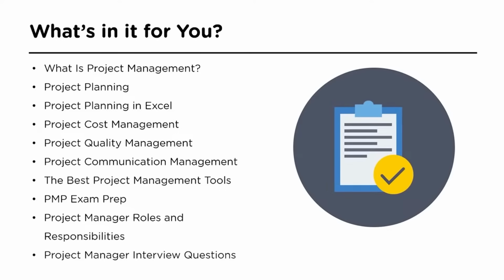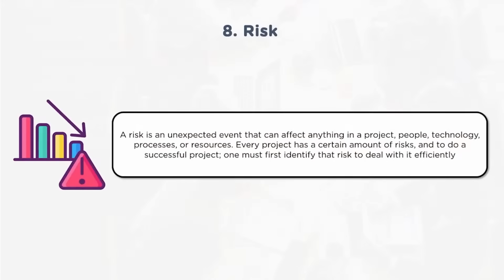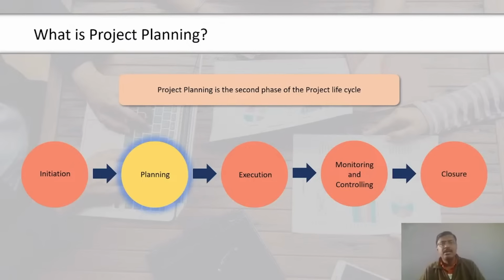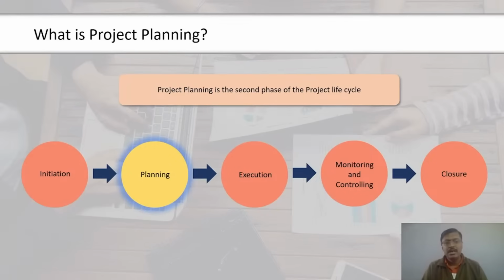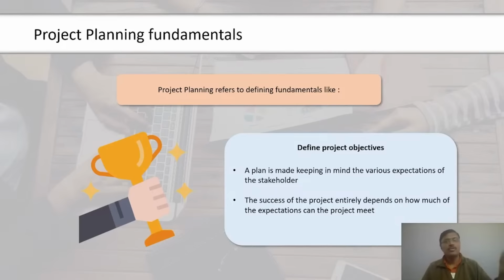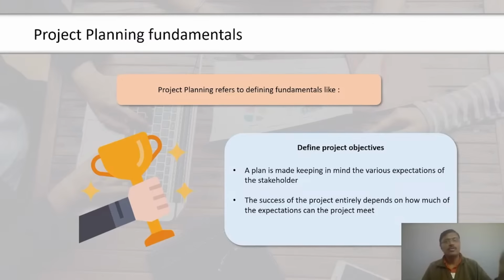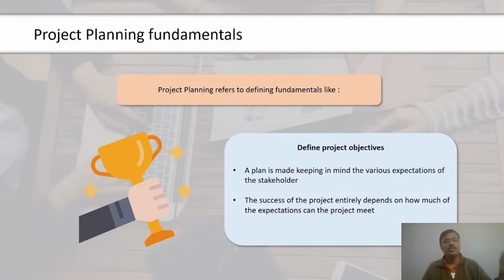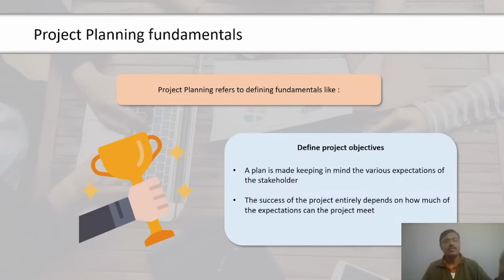Project Management Full Course 2026 | Project Management Tutorial| Simplilearn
In this video on Project Management Full Course, we shall begin learning the basics of project management. As we move forward, we shall verse ourselves with different project management concepts like project planning, project time, cost quality and communication management. We will learn about project manager roles and different project management tools. Finally, we shall see some Project Management interview questions to excel in any Project Management interview.
By the end of this course, you'll have everything you need to know about Project Management. So without further ado, let's jump in!

⏩ Like the video? Share Your Genuine Reviews: Let's Hear Your Experiences!

Project management is the process of overseeing a team's work to complete all project objectives within the established parameters. The project documentation that is created at the start of the development process typically contains descriptions of this information. The three main restraints are budget, time, and scope. Optimizing the distribution of necessary inputs and using them to achieve pre-established goals is the secondary challenge.

✅ Key Features
- 24x7 Course Assistance

✅ Skills Covered
- Work breakdown structure
- Gantt charts
- Project cost estimating
- Engineering economics
- Resource allocation
- Mathematical project scheduling models
- Cost management
- Leadership